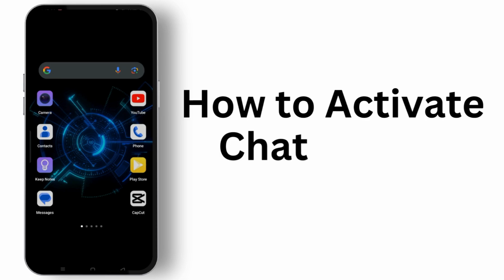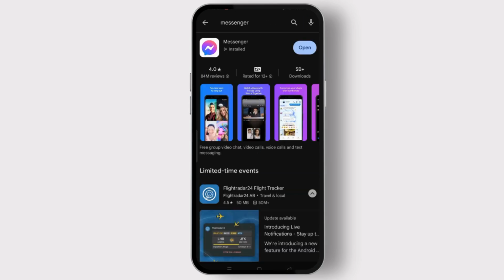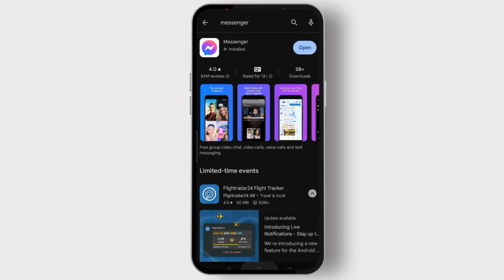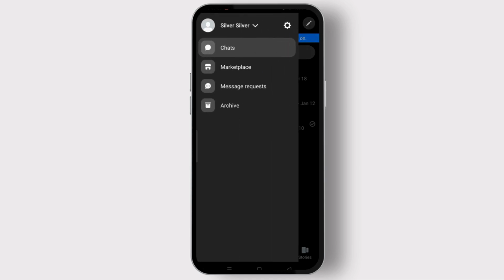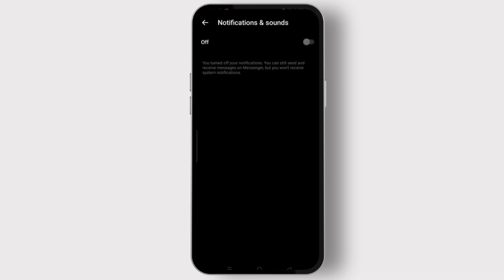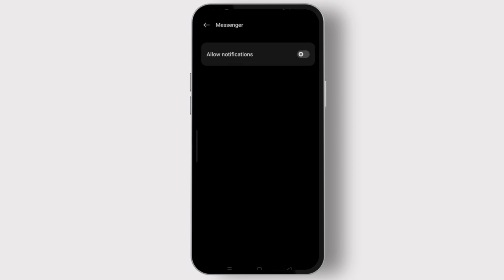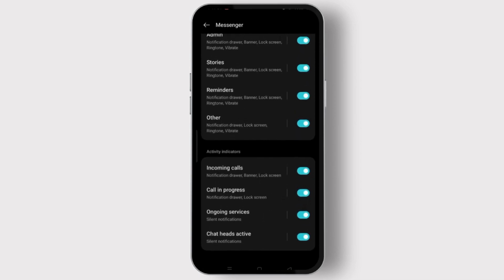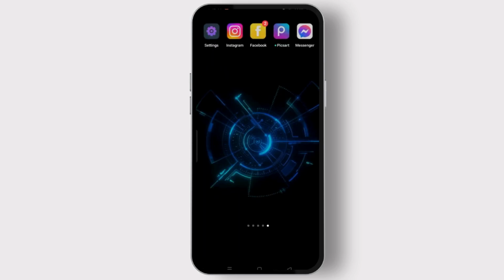How to Activate Chat hits on Messenger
In this video, you'll discover how to enable chat heads on Messenger. You'll also learn how to fix Messenger chat heads if they're not working, and how to unrestrict someone on Messenger.

Timestamps:
0:00 Introduction
0:20 Step 1: Accessing Messenger Settings
0:45 Step 2: Enabling Chat Heads
1:15 Step 3: Troubleshooting Chat Heads

how to enable chat heads on messenger
how to fix messenger chat heads not working
activate chat heads in messenger iphone